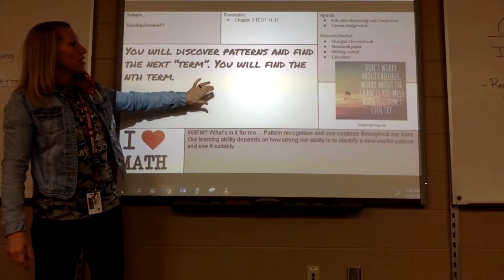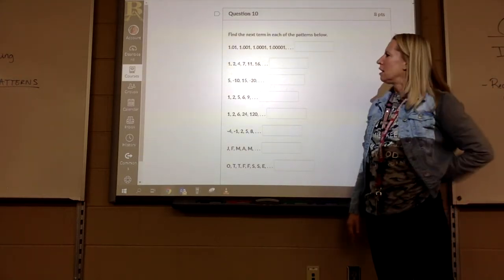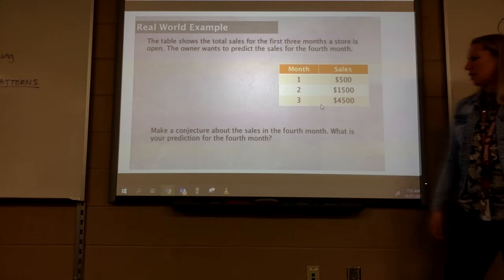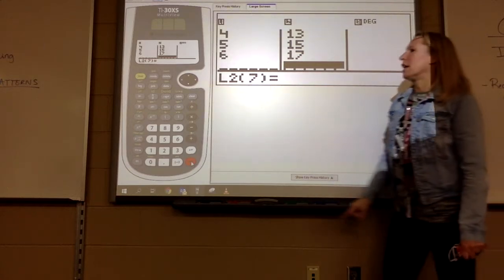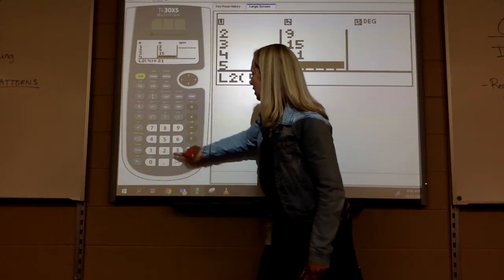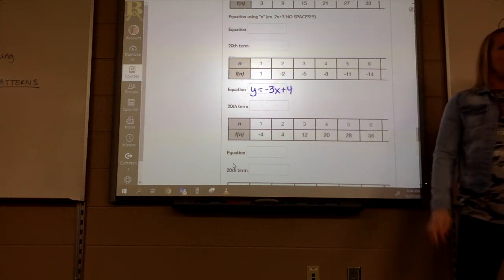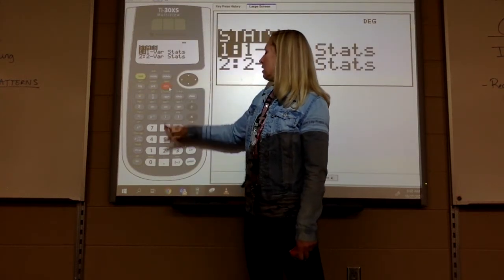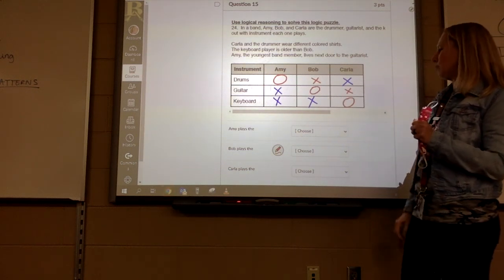10-27 Lesson Inductive Reasoning